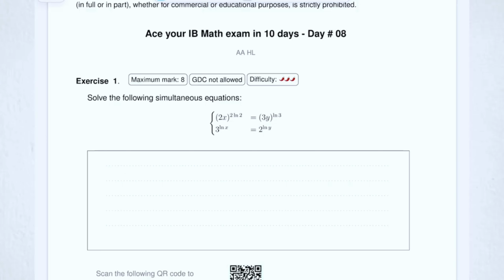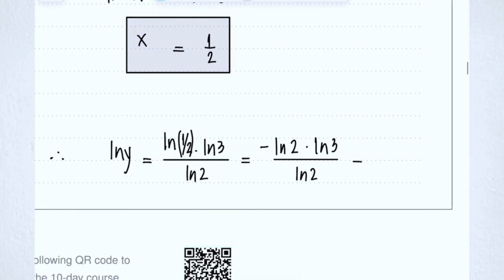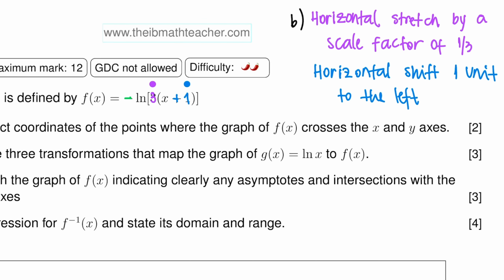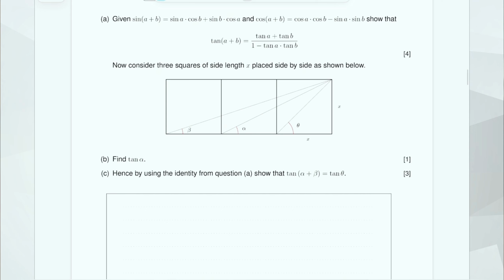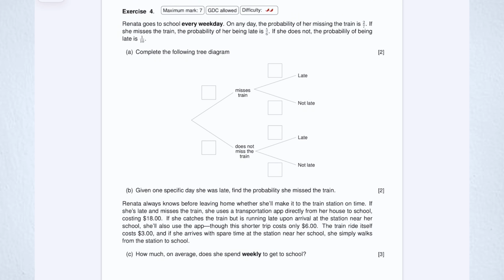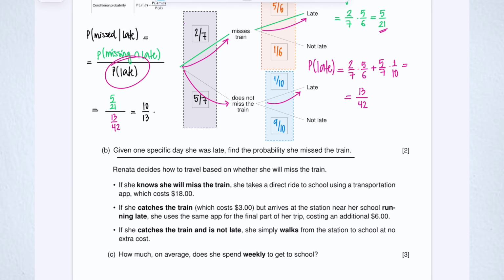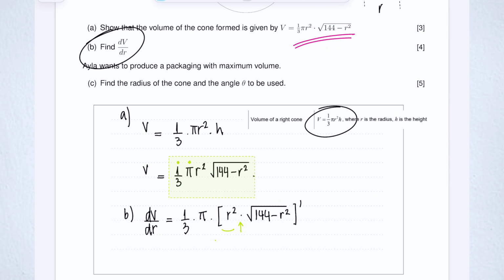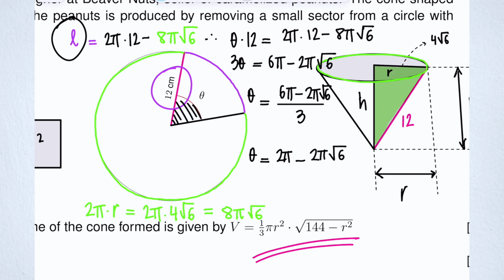Week #9 - AA SL - Ace Your IB Math Exams in 10 Weeks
Timestamps for each exercise:
Exercise 1 - 00:53
Exercise 2 - 05:25
Exercise 3 - 12:55
Exercise 4 -17:03
Exercise 5 - 22:57

• 10 weeks of structured exam preparation